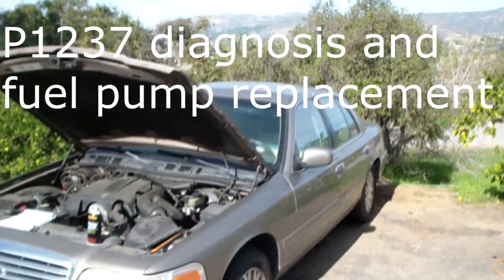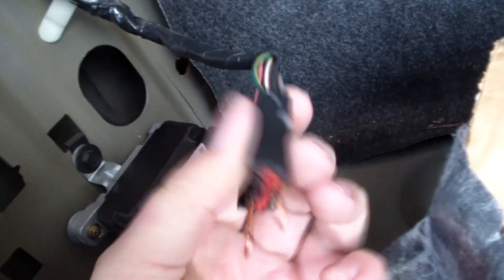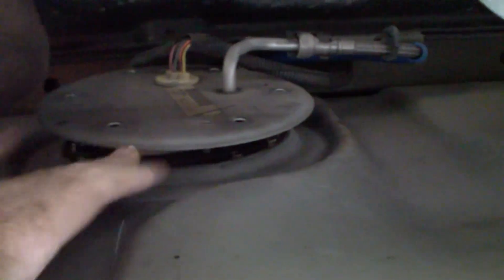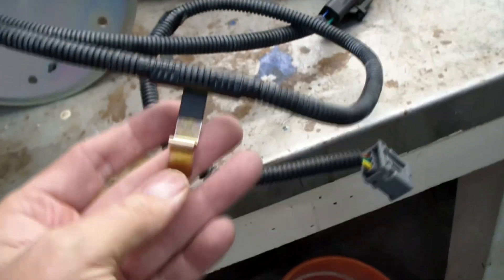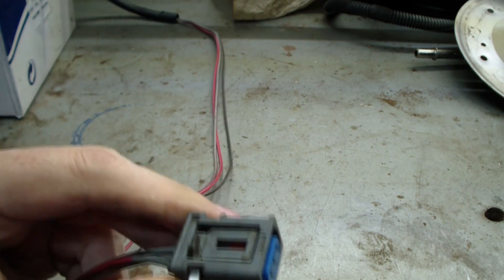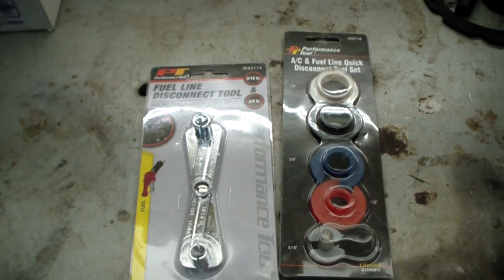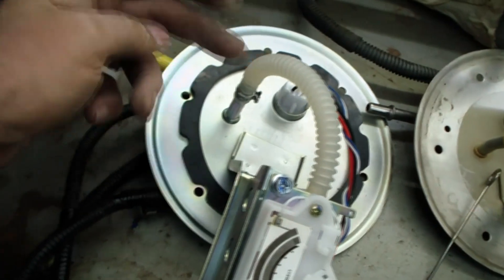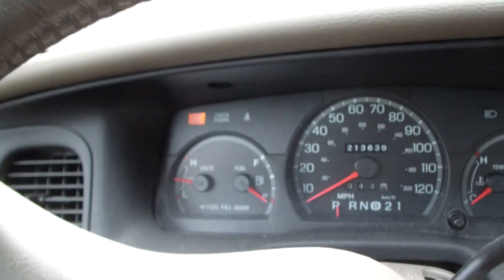Ford P1237 Error Code Diagnostic and Fuel Pump Repair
Car won't start. Scanned OBD bus and got code P1237, fuel pump secondary circuit fault. This means the FPDM (fuel pump driver module) reported a problem at pump input. Could be bad FPDM, fuel pump or wiring harness fault. Since car started with starting ether we know everything is good except fuel. I verify 12V is at FPDM to ensure relay and fuse is good. Then I bypass FPDM with jumpers to power FP directly. If car does not start then replace fuel pump. This is 2003 Ford Crown Victoria but applies to many other cars such as Mercury Grand Marquis, Lincoln Town Car and F150 truck.